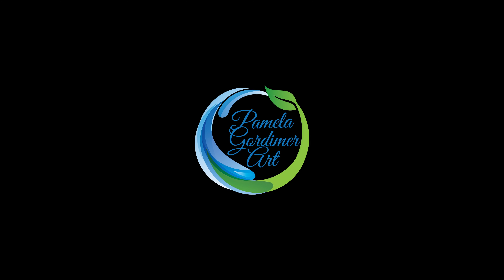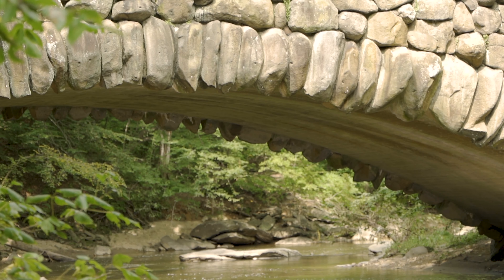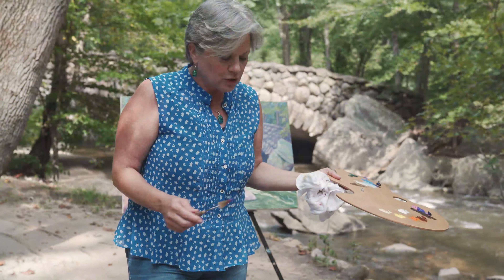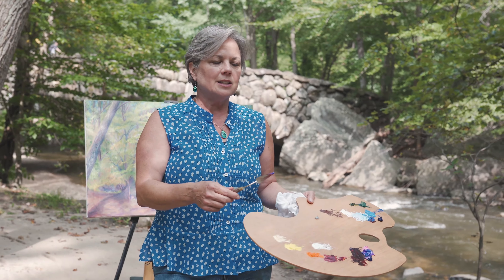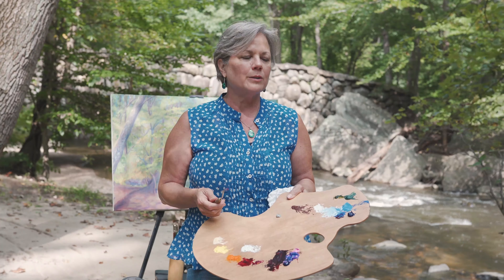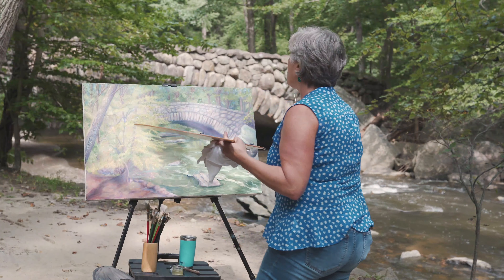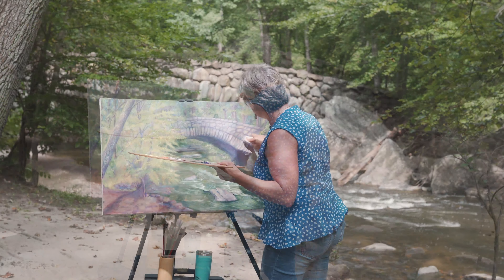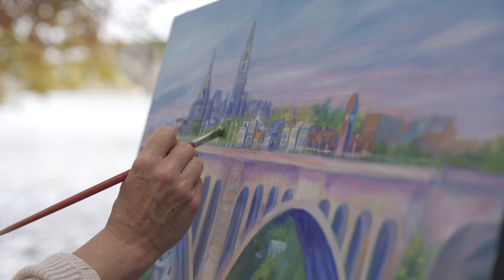Boulder Bridge - Rocky Passage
Pamela's third painting in her Flow Series.